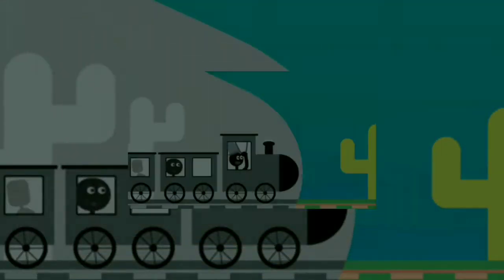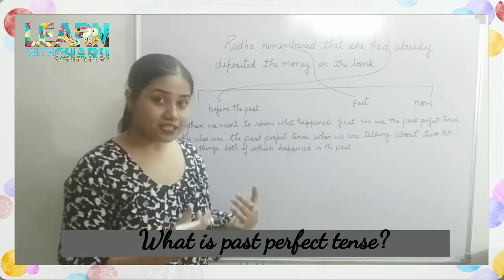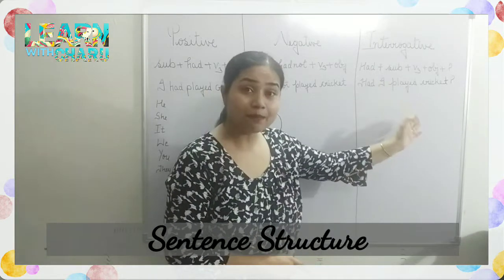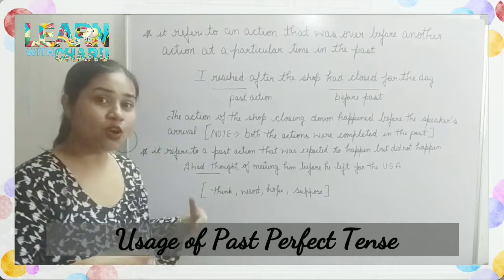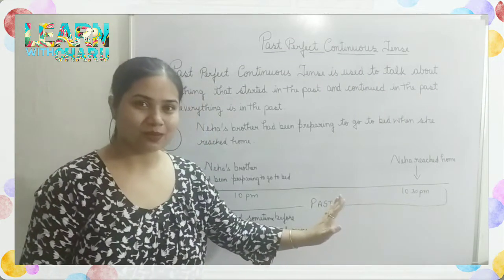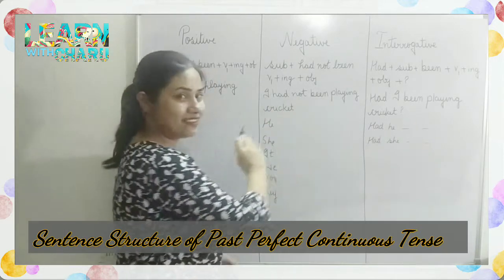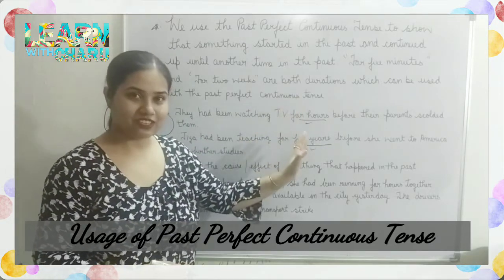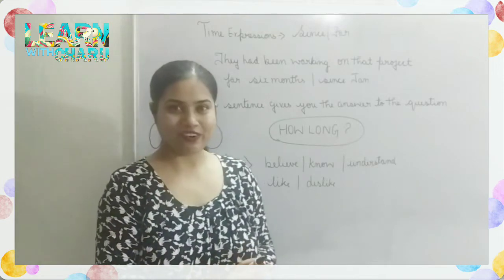English Grammar :TENSES Part 5: Past Perfect Tense | Past Perfect Continuous Tense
In this video you will learn about the Past Perfect Tense & the Past Perfect Continuous Tense. In the beginning of the video you will get one puzzle to solve.This puzzle will help you  to understand the past perfect tense easily.You will also understand the difference between past perfect & past perfect continuous tense.
We always use simple language and methods to teach. So that you can learn with fun.
Must watch my all TENSES videos.It helps you to understand all the tenses and their usage properly.

Happy Learning!!